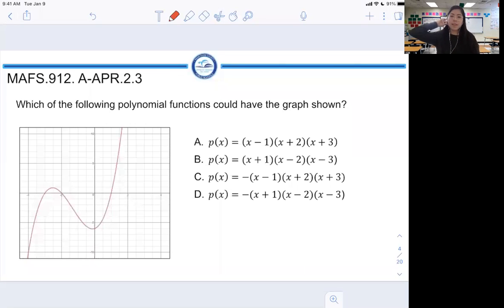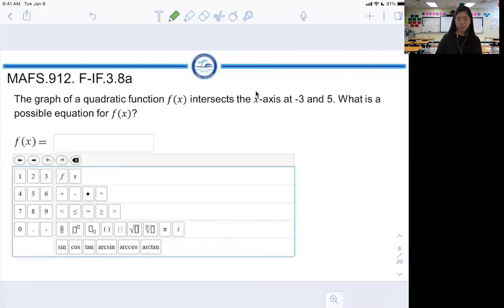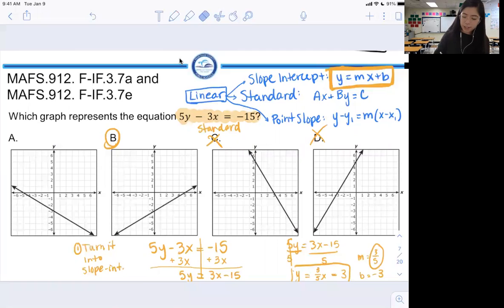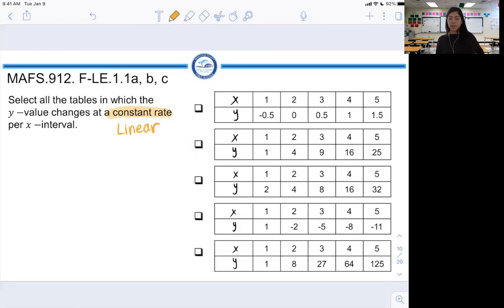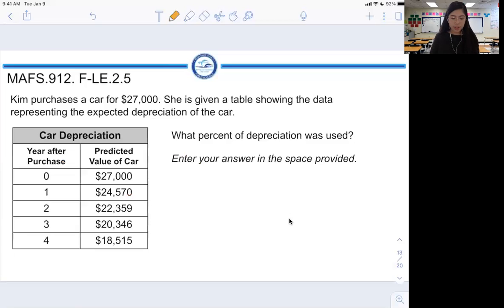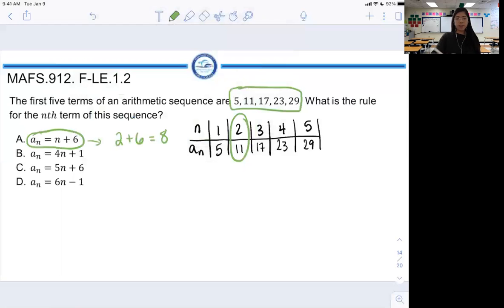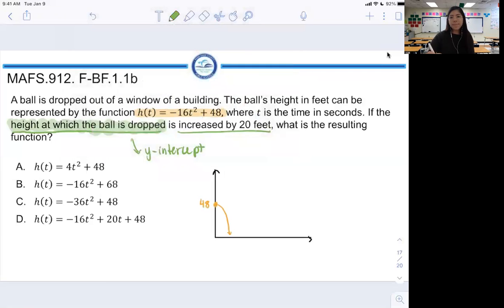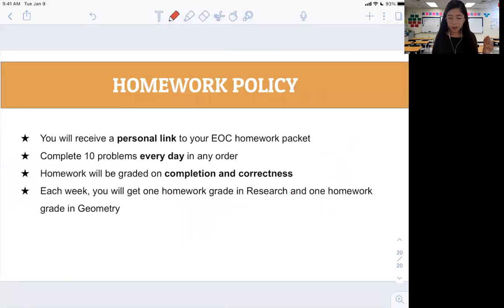December 9th: Algebra Bootcamp Day 8